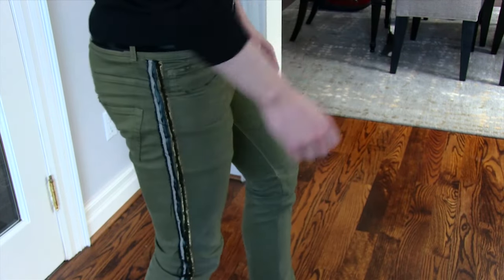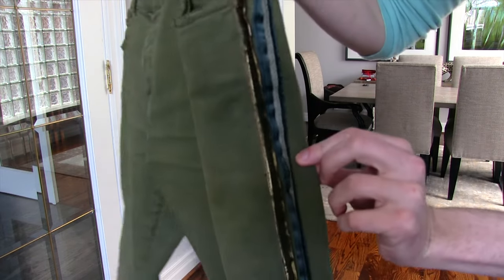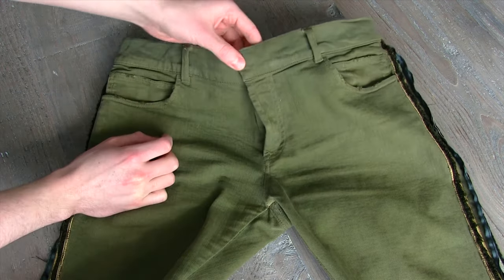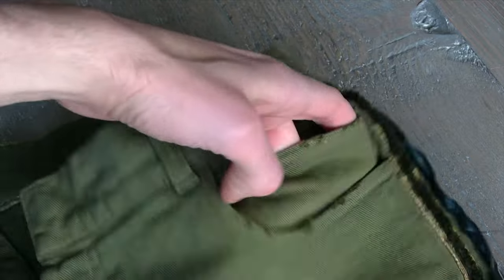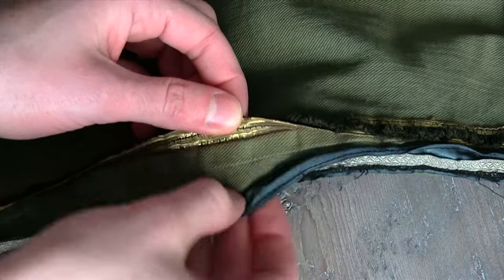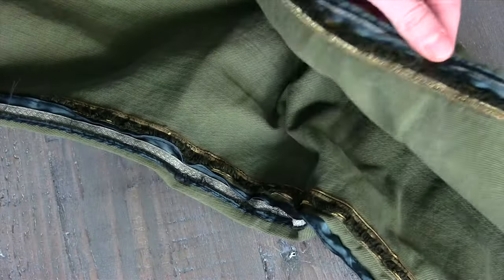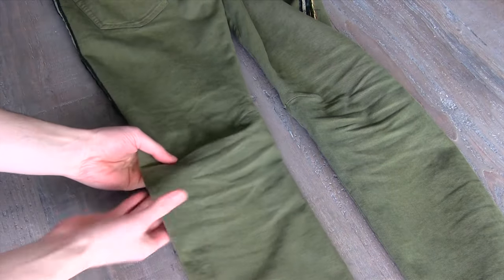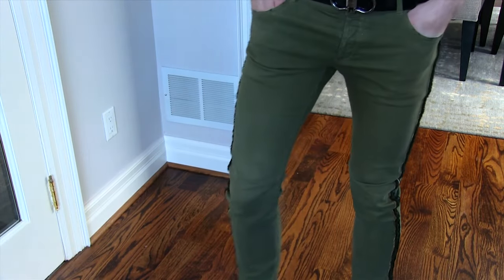Balmain military piping biker jeans review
For more pictures and full review of these Balmain military piping biker jeans check out our site and instagram! Next video Weds, Feb 24th!

Review:

When you think of Balmain denim you think of the iconic ribbed biker jeans. That’s really what they’re known for and really all they sell for that matter. It’s rare to find any non ribbed/zipper denim and if you do, it’s 1-2 styles of plain denim.  That makes these jeans a bit of a rarity. The piping down the side was only seen on a couple different pairs back in the 2013 spring summer collection. These military green pants were seen in the lookbook, while very rare navy and pink coloured versions existed in limited quantities. Balmain has done biker jeans with the darts at the knee before and after this pair, none have had the piping.

The first thing you need to know about all Balmain jeans is the sizing can be odd. This has gotten better with current seasons, but the waist still runs large. A 30 in Balmain is around the same as a 32 Saint Laurent in the waist, however, the legs will both be 30. I’m not sure why this is the case but it leave you having to choose the size that fits your legs, and then tailoring the waist. This is especially prevalent in older styles from before 2014.
The piping is the real feature of these pants. The piping has 4 different kinds of material, each with a different colour/texture/material. The different textures all play together well to give a lot of contrast. Each material behaves differently which helps to draw the eye. If the piping were only 1 style/texture you would likely say to yourself “oh there’s piping” and never really look at it anymore.

Being biker jeans the design features darting at the knee. This helps to give the legs that “biker” shape where the leg has a bit of an angle to it. Your legs will contour your body better because of this and make it easier to move.

While all that is nice, it’s the little details that go unnoticed that I like. Just looking at the pants they just seem “clean”. Upon closer inspection you will realize that’s because there is no button sticking though the fly to close the pants, or any metal rivets. All rivets and buttons are hidden under the fabric which gives a really sleek look. I’m not a fan of button closure fly’s, but I do really like the buttons. They are very plain with no branding, they’re just buttons. The buttons themselves appear to be plated with palladium or some other kind of metal and highly polished which give a luxurious feel.

These may not be the famous biker jeans, but they’re still neat. The sizing is weird so I’ve really only worn them a couple times, and that’s a shame. Balmain is notorious for having weird sizing. They have gotten better, but being so expensive I expect perfection.

-Felix